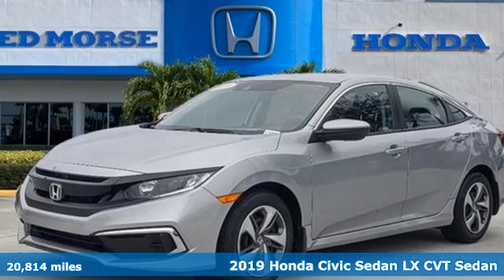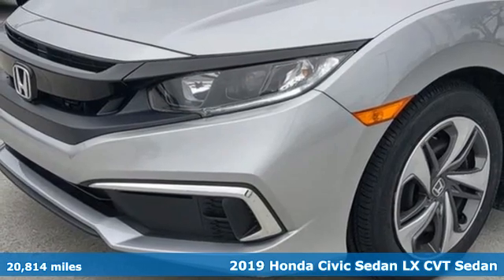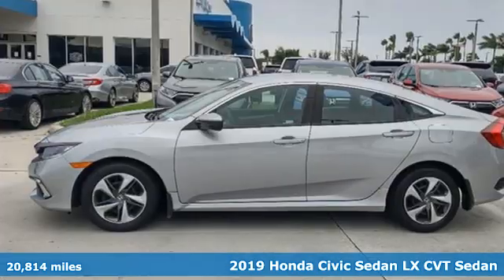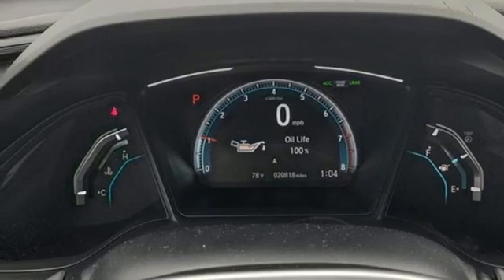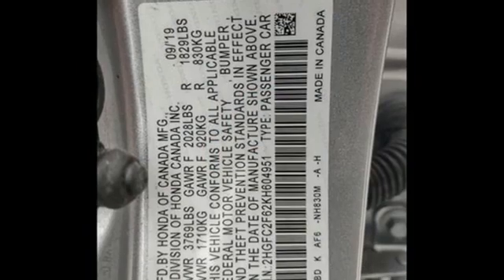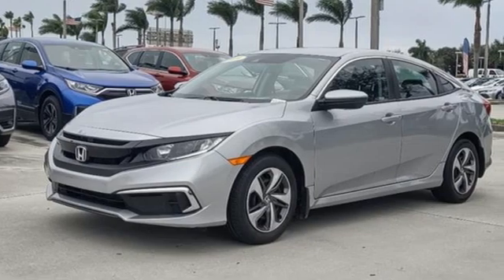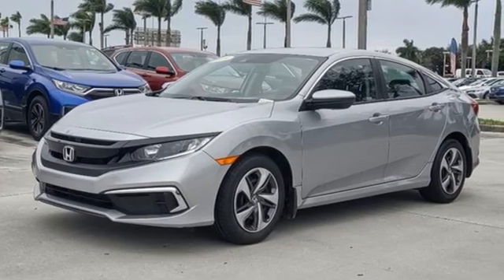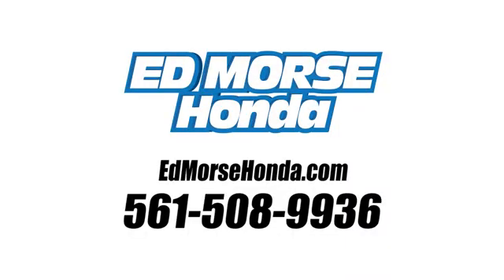Used 2019 Honda Civic West Palm Beach Juno, FL NX007449A - SOLD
Year: 2019
Make: Honda
Model: Civic
Trim: LX
Engine: 2.0l 4 Cylinder Sequential-Port F.I.
Transmission: FWD CVT
Mileage: 20814
Stock #: NX007449A
VIN: 2HGFC2F62KH604951
Recent Arrival! 2019 Honda Civic LX Lunar Silver Metallic Cloth. 30/38 City/Highway MPG Cloth, 16 Wheels w/Full Covers, 4 Speakers, 4-Wheel Disc Brakes, ABS brakes, Air Conditioning, AM/FM radio, Auto High-beam Headlights, Automatic temperature control, Brake assist, Bumpers: body-color, Cloth Seat Trim, Delay-off headlights, Driver door bin, Driver vanity mirror, Dual front impact airbags, Dual front side impact airbags, Electronic Stability Control, Exterior Parking Camera Rear, Forward collision: Collision Mitigation Braking System (CMBS) + FCW mitigation, Four wheel independent suspension, Front anti-roll bar, Front Bucket Seats, Front Center Armrest, Front reading lights, Fully automatic headlights, Illuminated entry, Lane departure: Lane Keeping Assist System (LKAS) active, Low tire pressure warning, Occupant sensing airbag, Outside temperature display, Overhead airbag, Panic alarm, Passenger door bin, Passenger vanity mirror, Power door mirrors, Power steering, Power windows, Radio data system, Radio: 160-Watt AM/FM Audio System, Rear anti-roll bar, Rear window defroster, Remote keyless entry, Security system, Speed control, Speed-sensing steering, Steering wheel mounted audio controls, Tachometer, Telescoping steering wheel, Tilt steering wheel, Traction control, and Trip computer.

Address:
3790 West Blue Heron Boulevard